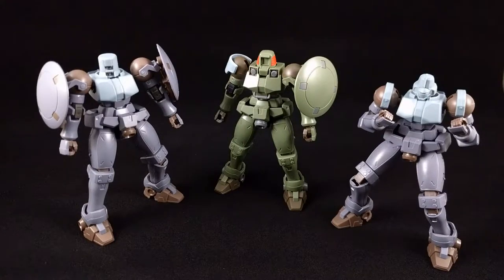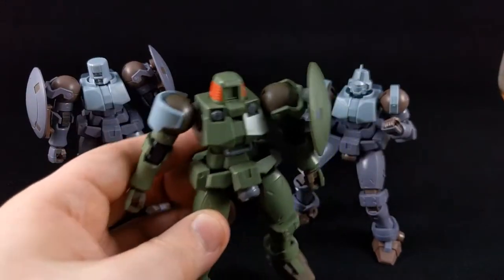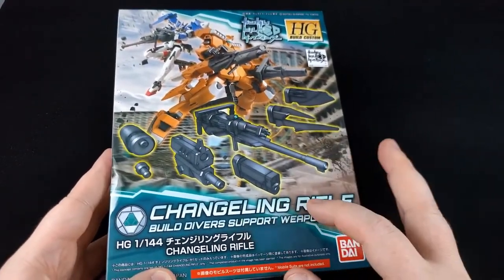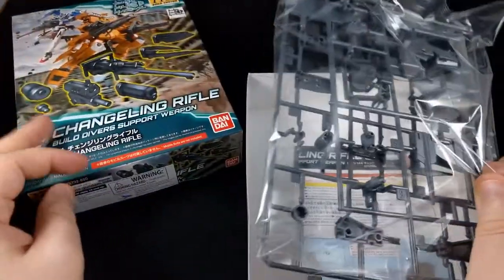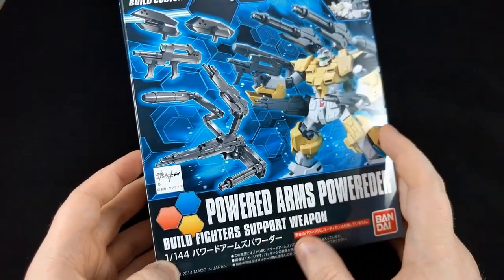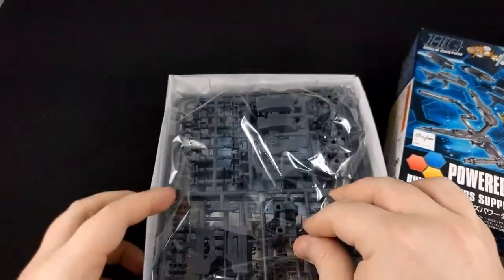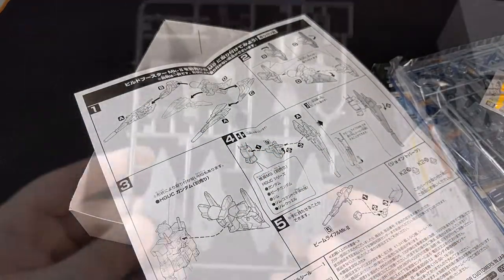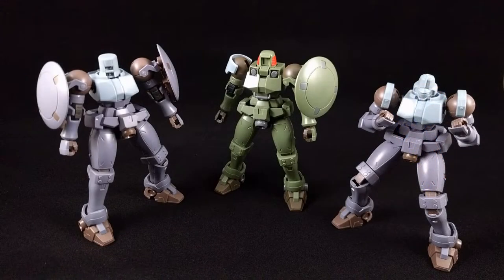Custom Leos - Part 3 - Option Parts Unboxing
Unboxing of some equipment parts for my Trio o' Leos